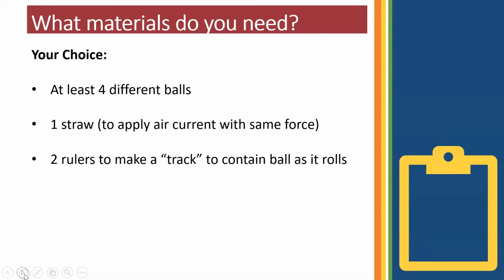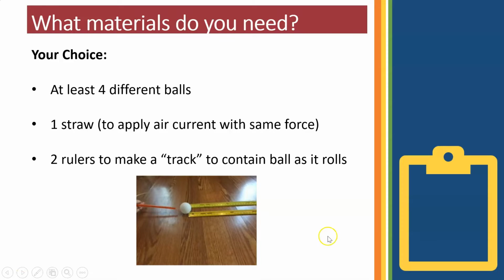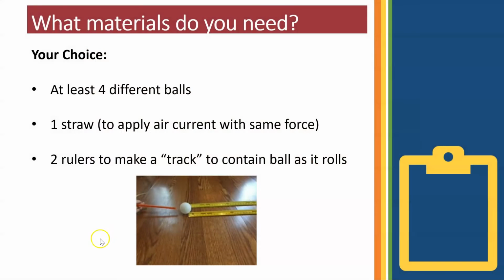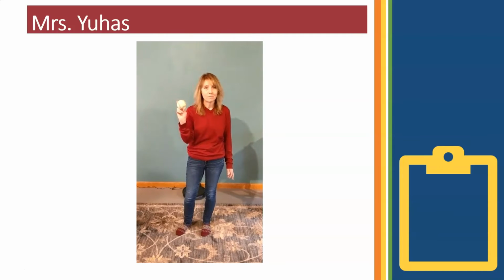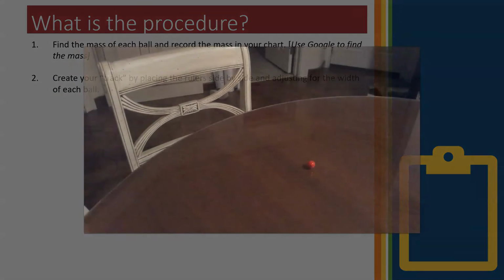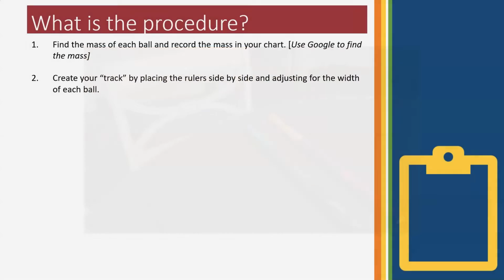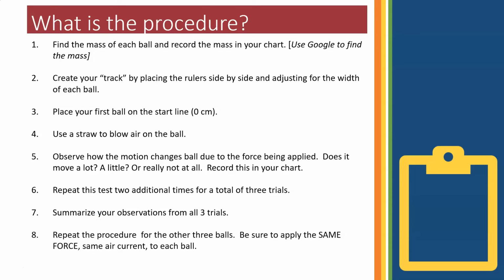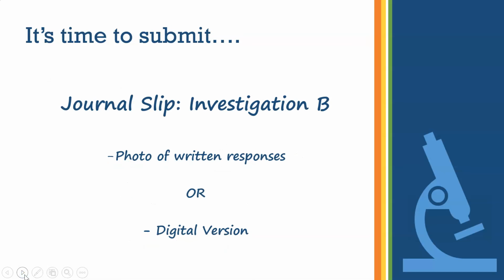Distance Learning Gr 8 Lesson 12